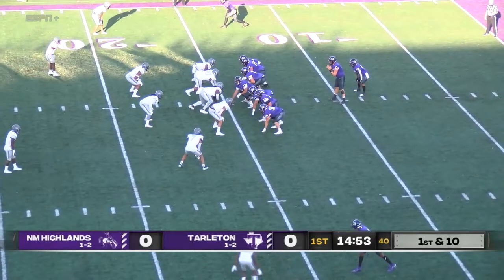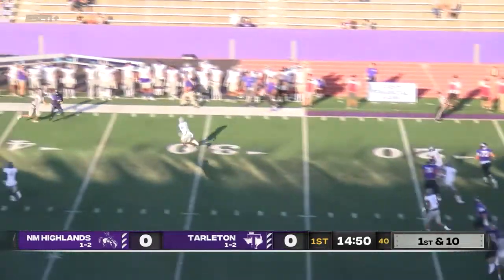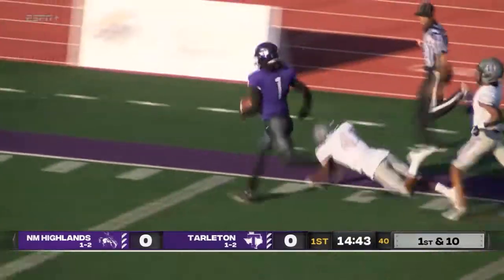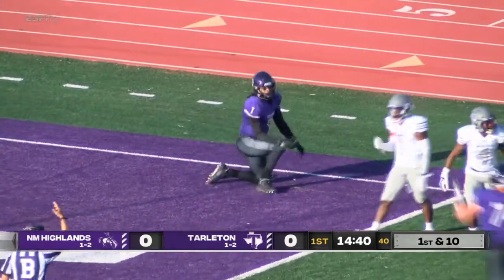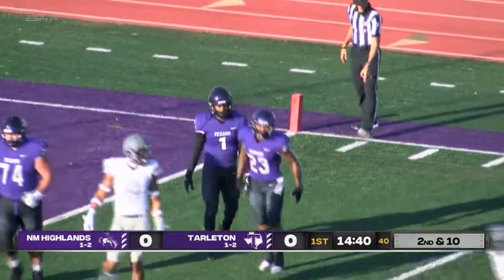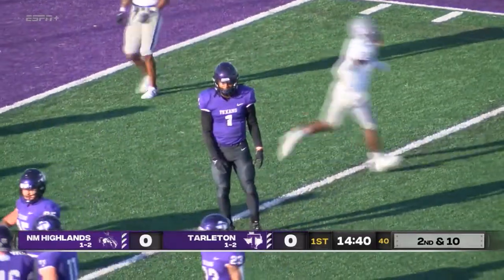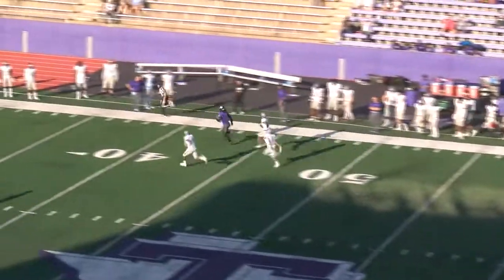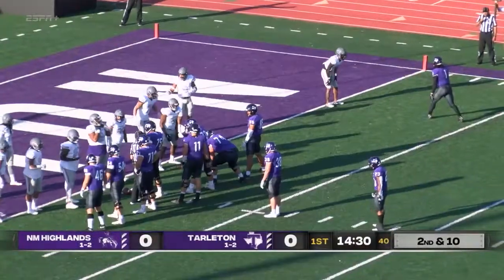Tariq Bitson Records Longest Play of Tarleton's 2021 Season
An 84-yard catch and run by Tariq Bitson was the longest play from scrimmage by a Tarleton Texan in 2021.